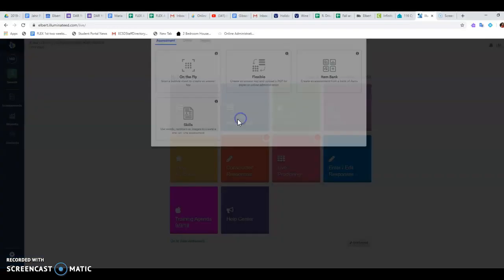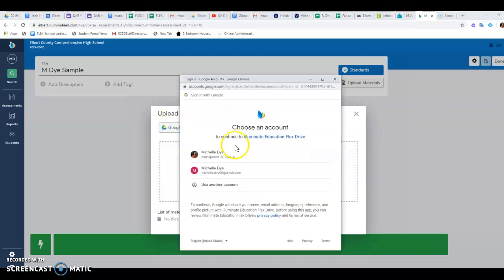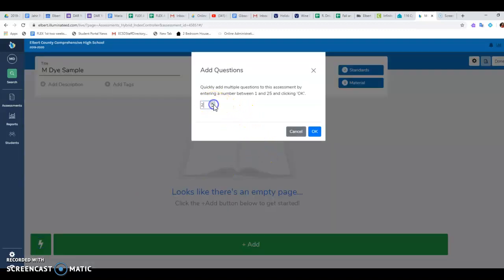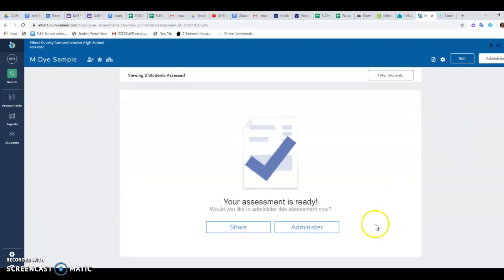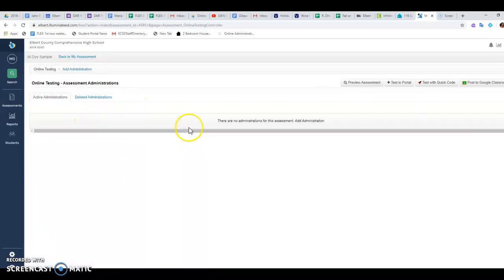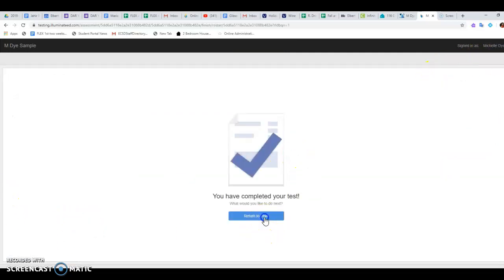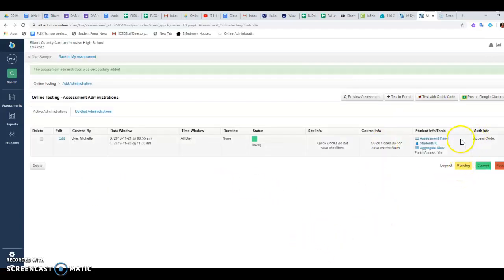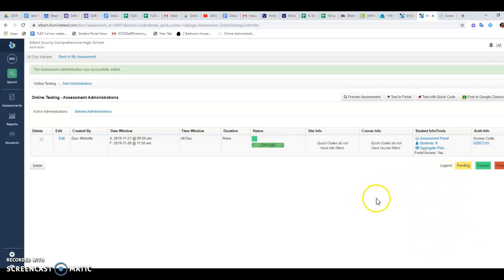Creating a Quick Code Test